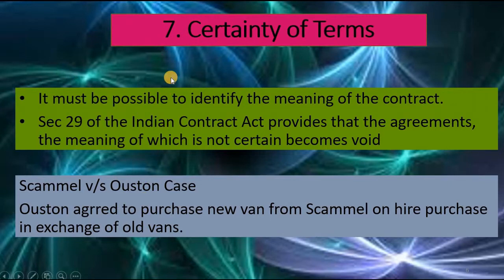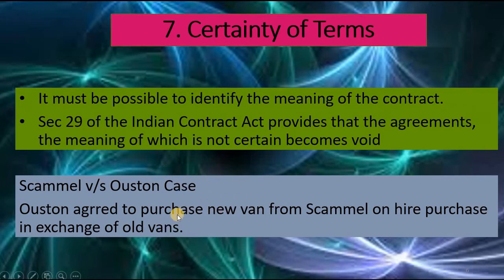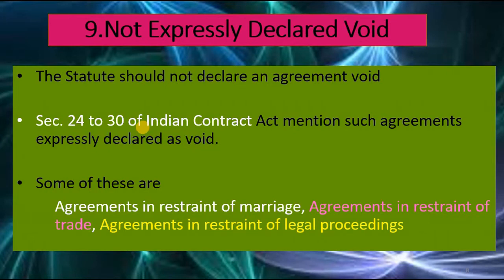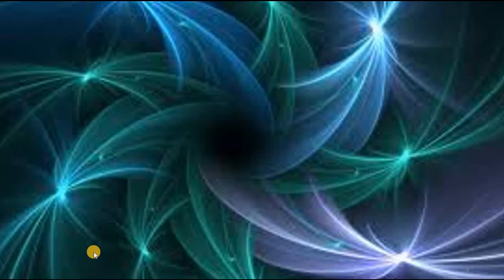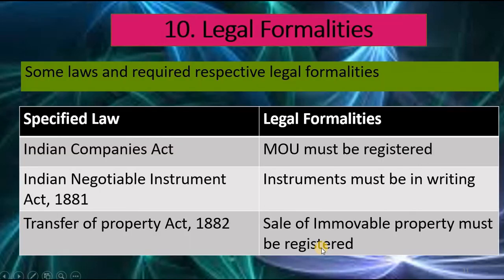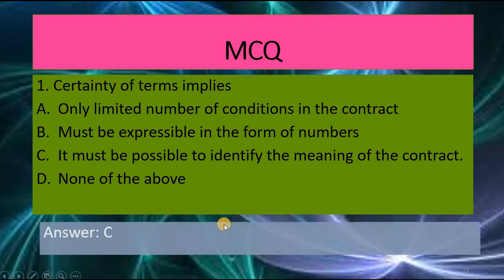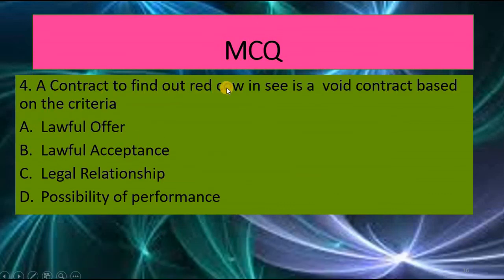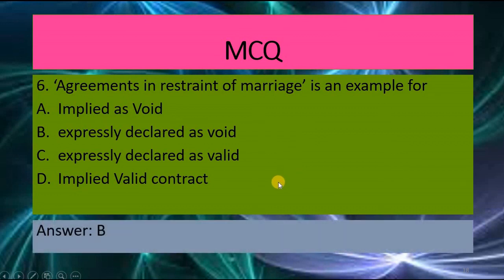Business Law- Essentials of Contract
1. Certainty of terms
2. Possibilities of performance
3. Not Expressly Declared Void
4. legal Formalities
Thanks to Clipart library for the wonderful pictures